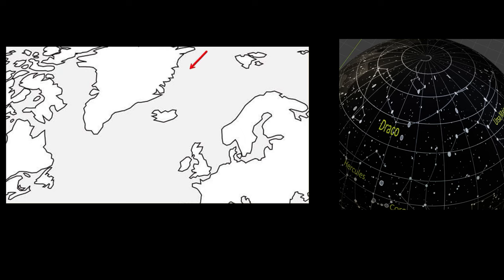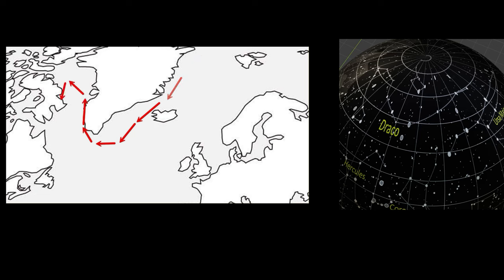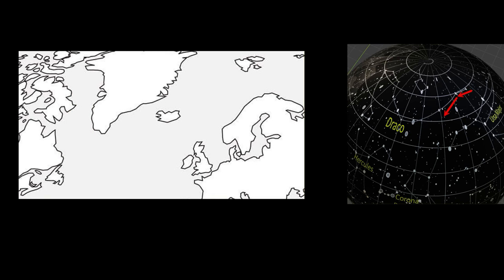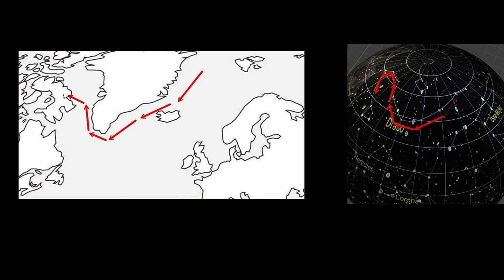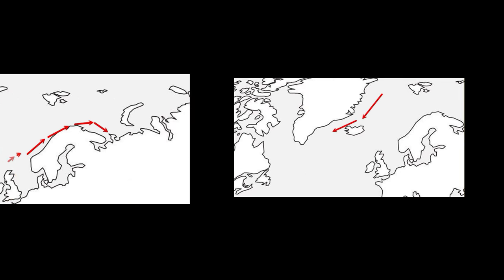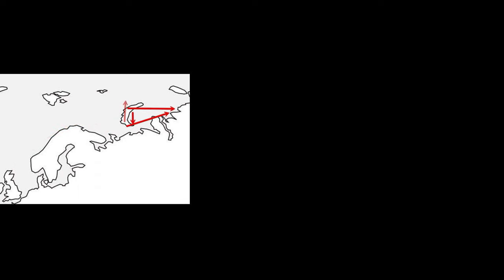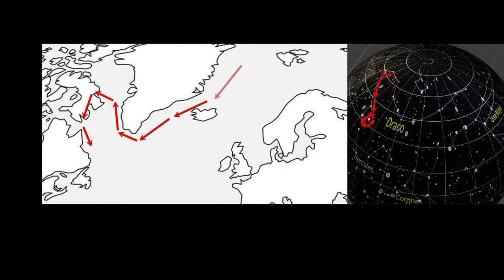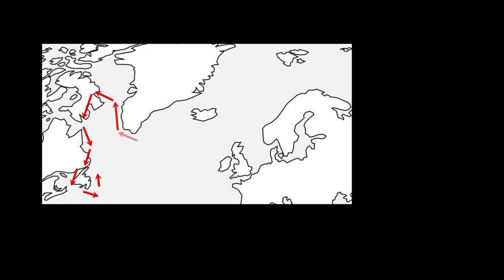Draco and the greenlandcurrents